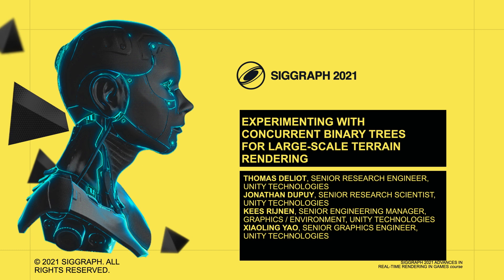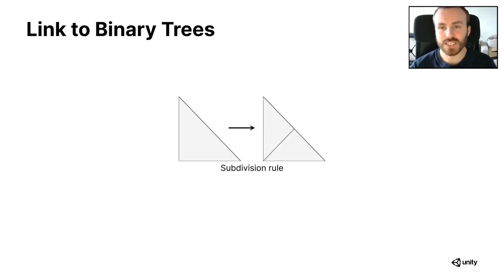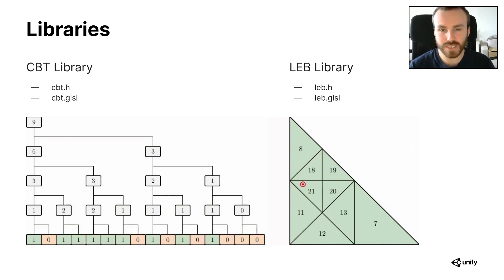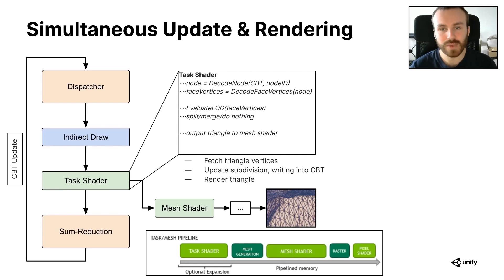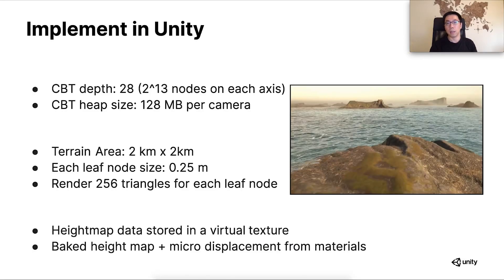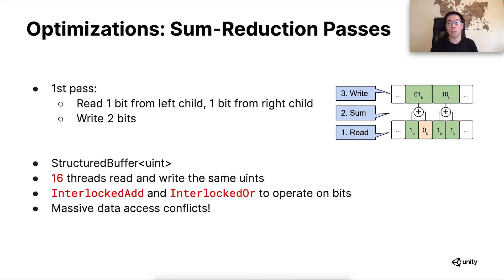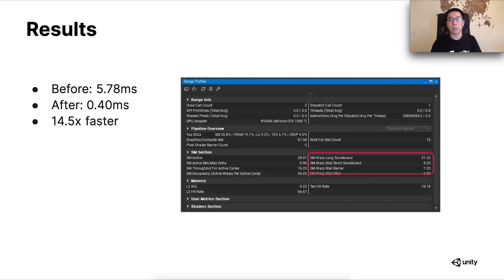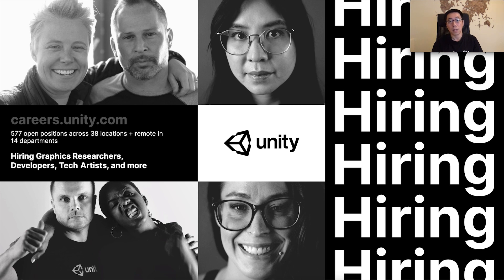Experimenting with Concurrent Binary Trees for Large Scale Terrain Rendering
In this talk, we share results of our novel technique using concurrent binary trees for large-scale terrain rendering, as well as the results of the deep dive into latest efforts to integrate the original technique into the Unity game engine. Part of the SIGGRAPH 2021 Advances in Real-Time Rendering in Games course We will review the foundations of concurrent binary trees and provide intuition about their benefits for computing adaptive tessellations for large-scale terrain geometries. The speakers will share further optimizations found over the original implementation and showcase early integration results.

Speaker Bios:
Thomas Deliot is a senior research engineer working at Unity Technologies. His work focuses on computer graphics topics and improving real-time rendering of 3D content, by bringing new papers into rendering engines and bridging the gap from research to production. This includes GPU/parallel programming, post-processing, level-of-detail, materials, lighting and machine learning.

Jonathan Dupuy is a senior research scientist working at Unity Technologies. His research interests are primarily oriented towards high quality real-time rendering. This encompasses a wide range of topics including antialiasing, level-of-detail, analytic models for both materials and lighting, and GPU/parallel programming.

Kees Rijnen is an engineering manager working at Unity Technologies. His work focuses on helping his team research and develop new environment technologies and workflows.

Xiaoling Yao is a senior graphics programmer working at Unity Technologies. His work mainly focuses on improving the terrain system, integrating with new artist workflows and adding graphics features like instancing and virtual texturing.